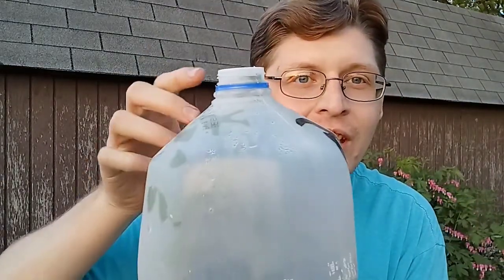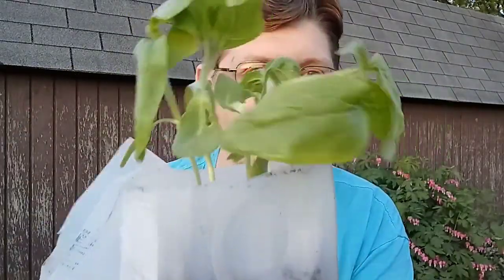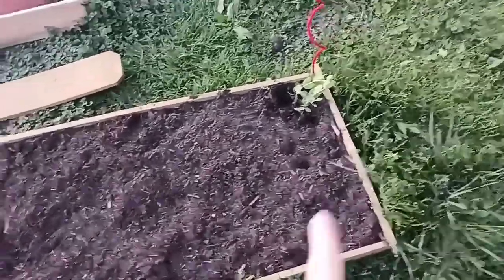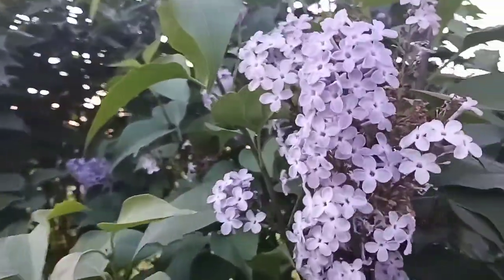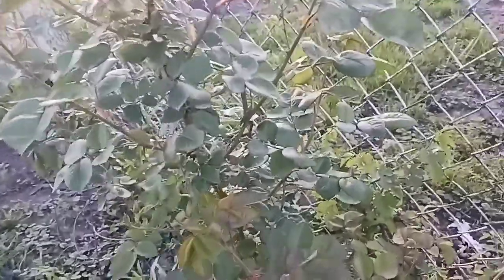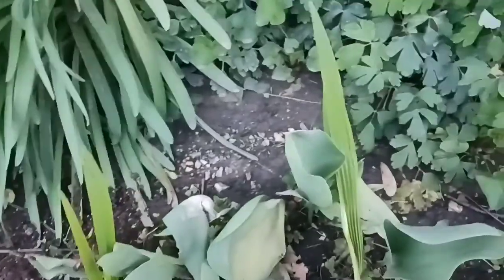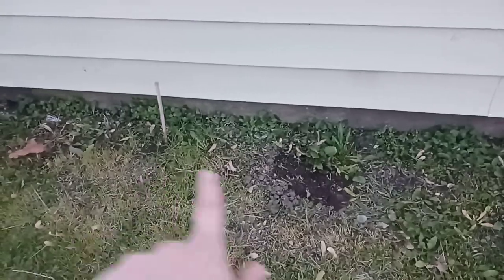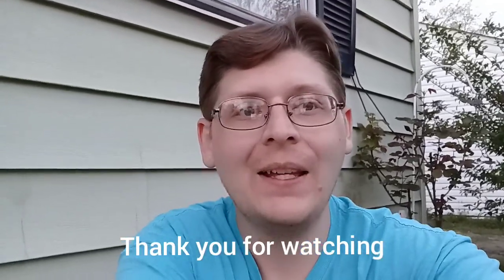winter sowing results & more vlog